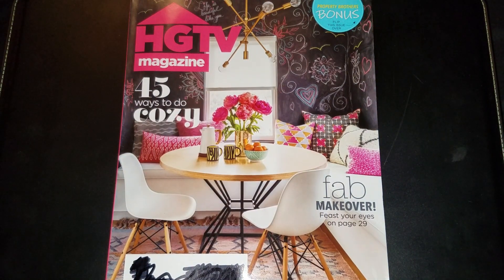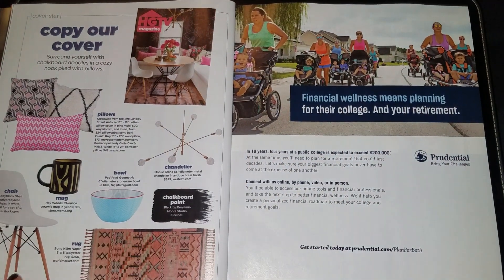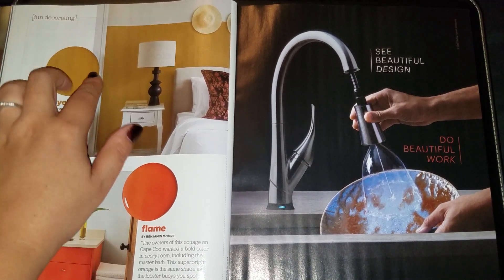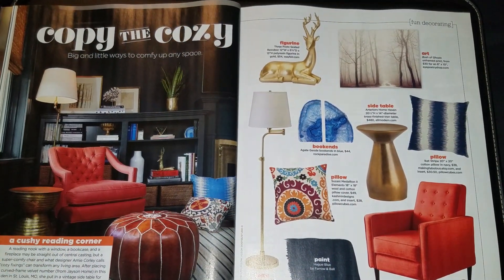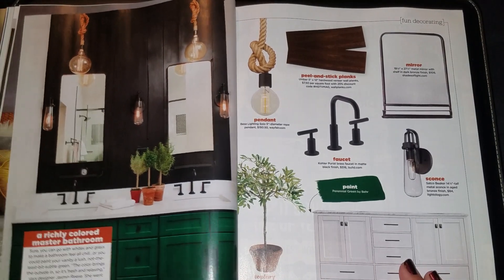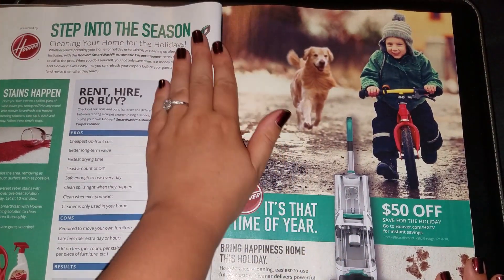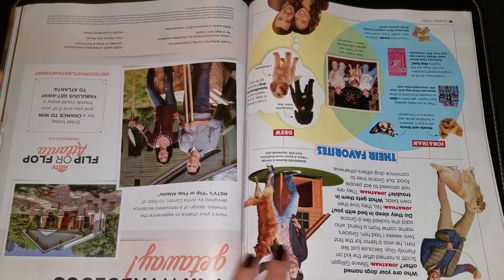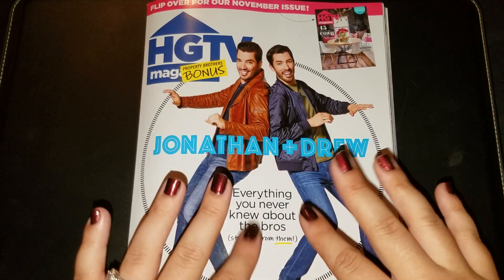ASMR• Soft-spoken• Reading a magazine• page turning & finger tracing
Hi guys!
I got the newest issue of HGTV magazine.
In this video I'm looking at it for the 1st time, softsoft-spoken, with you!😊